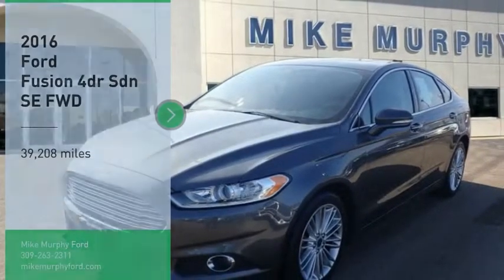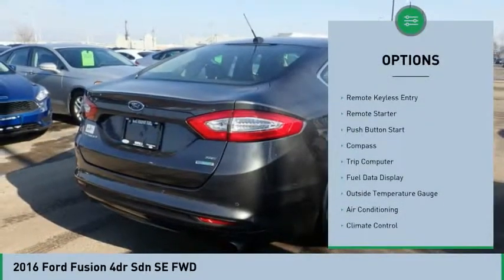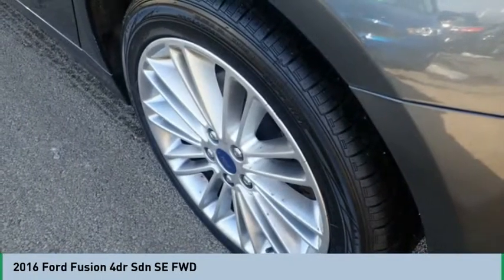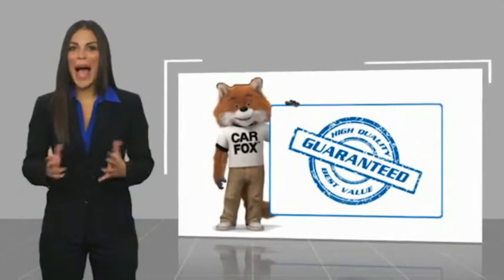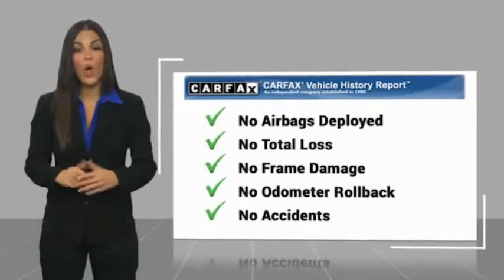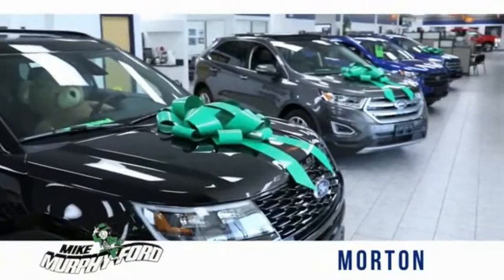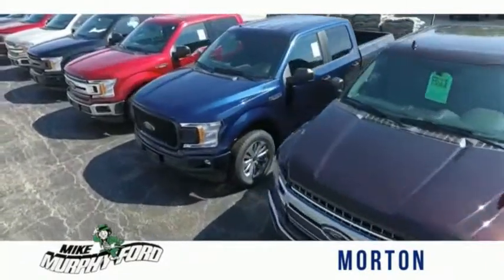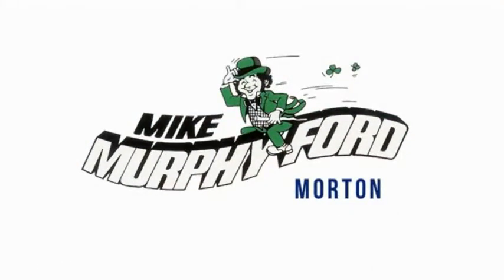2016 Ford Fusion 2016 Ford Fusion FOR SALE 249728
2016 Ford Fusion 4dr Sdn SE FWD

565 W. Jackson St.

We get it... Price Sells Cars!!      * 2016 ** Ford * * Fusion * * 4dr Sdn SE FWD *  Don't miss out on this 2016 Ford Fusion 4dr Sdn SE FWD! It comes with a push button start, remote starter, backup camera, a navigation system, a leather interior, heated seats, the Homelink system, Sirius satellite radio, and side air bag system for an even better ride.  With a sleek dk. gray exterior and an ebony interior, this vehicle is a top pick.  It has the best mileage with 24 MPG in the city and 36 MPG on the highway.  Drive away with an impeccable 5-star crash test rating and prepare yourself for any situation.  Interested? Don't let it slip away! Call today for a test drive.